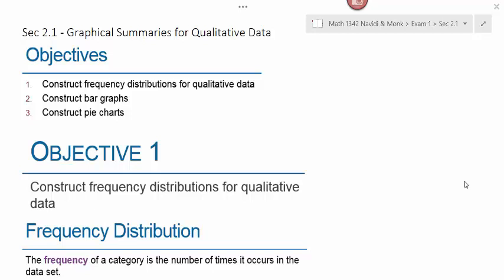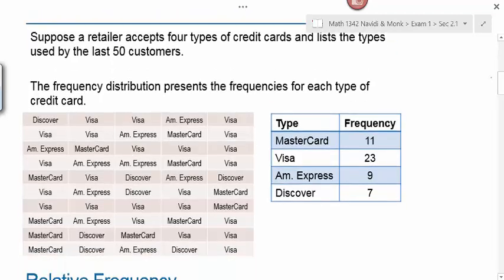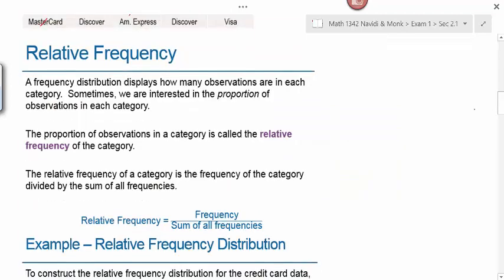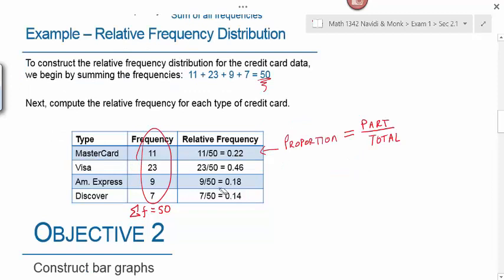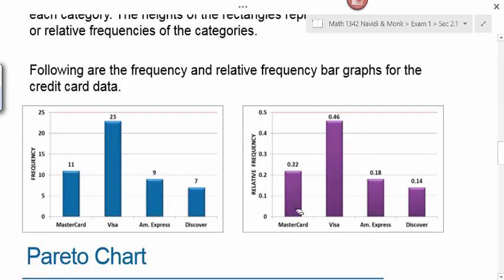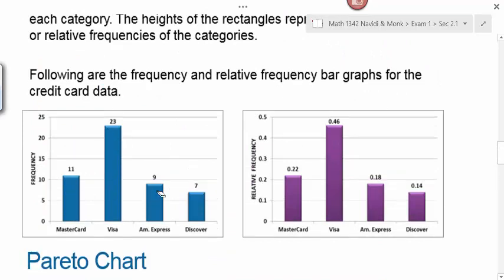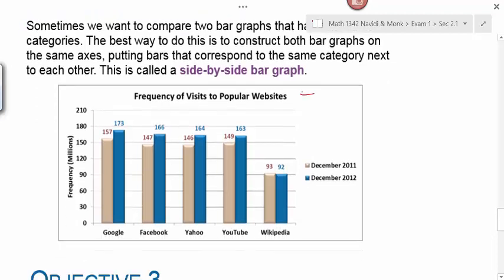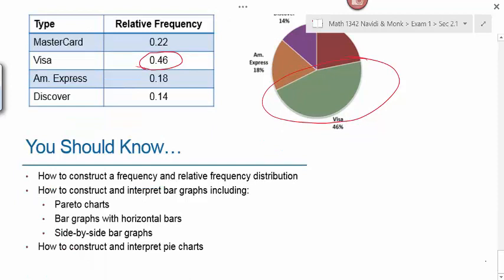Math 1342 Navidi Sec 2 1 Graphical Summaries of Qualitative Data